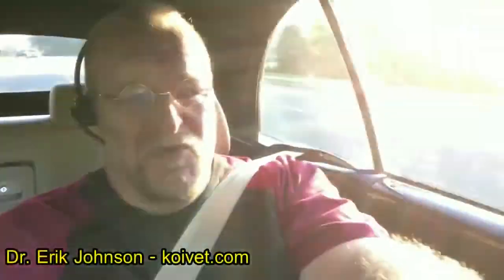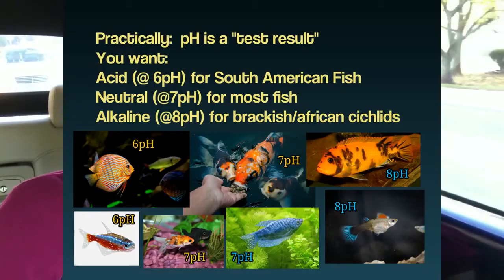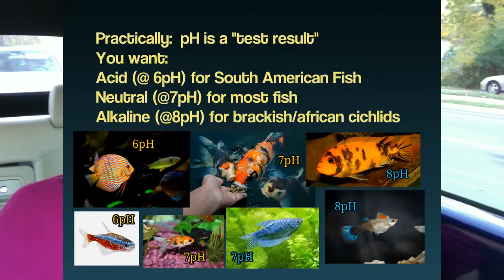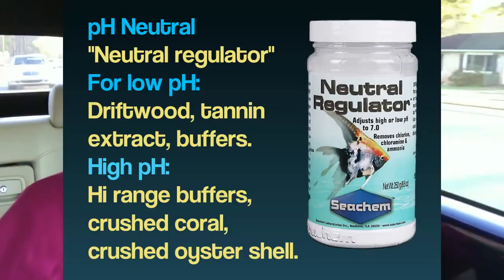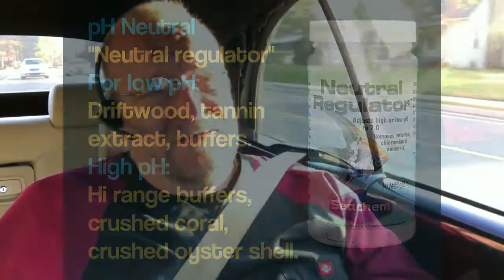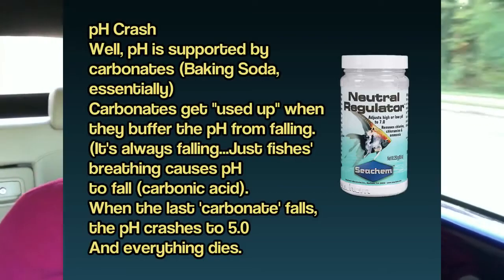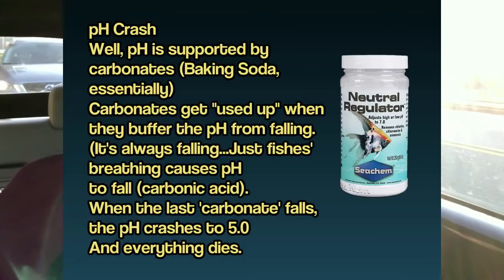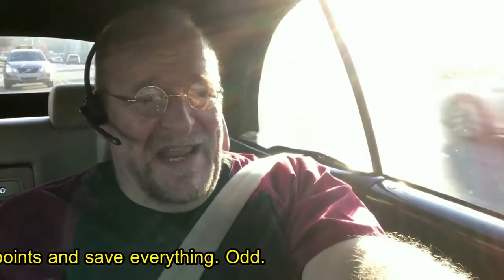Influence and Factors of PH on Fish and Koi Disease: Step 7 of 20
This is the most common cause of overnight deaths in fish that otherwise appear healthy the day before. When most or all of your fish die in 24 hours it's usually THIS issue or Dissolved Oxygen. You would be surprised how many people are throwing medicine at parasites like ICH when all they had to do with fix the water. And this common water quality issue is the easiest to fix.

Shopping Below Supports The Channel:
200 Watt Durable 78 Degree Heater

Uniseals
The very best Daylight Timer, 3 prong digital.
Durable, cheap, 200W submersible 78DF Pre-set heater of choice: